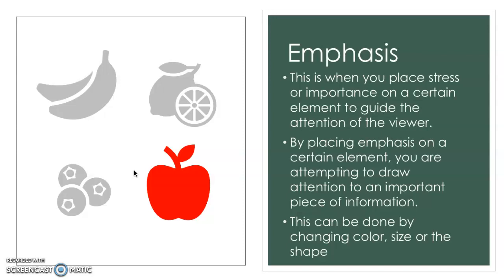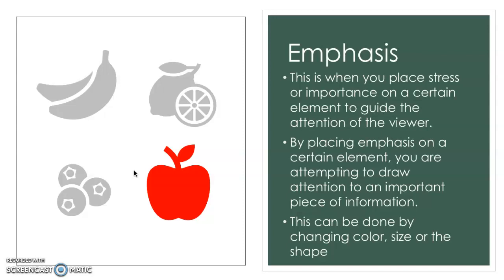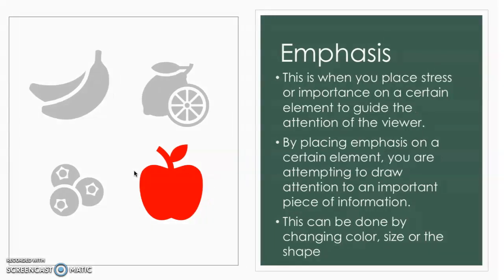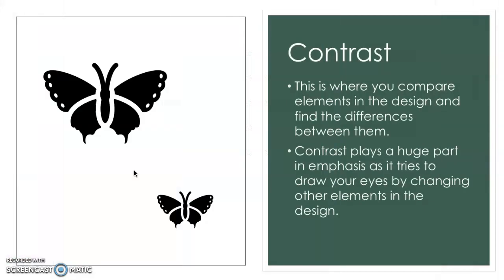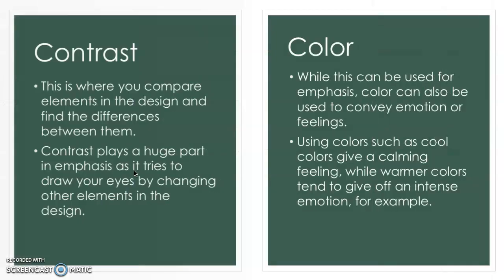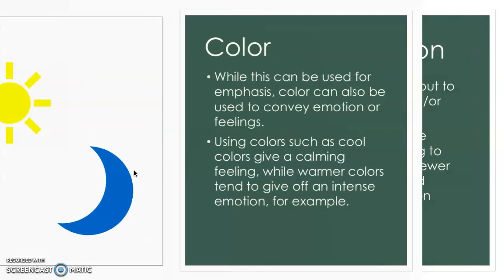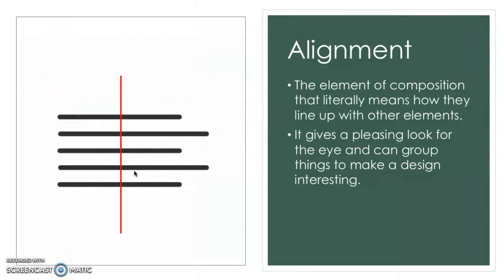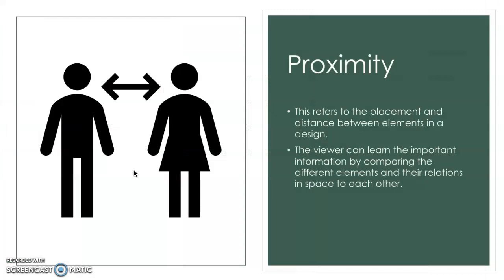Pre-Writing Multimodal Presentation MA 2